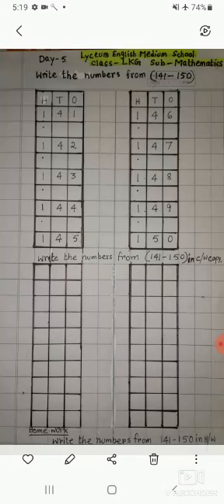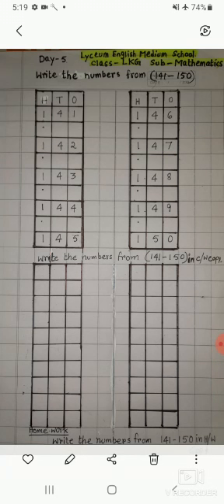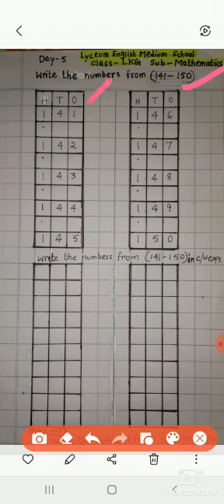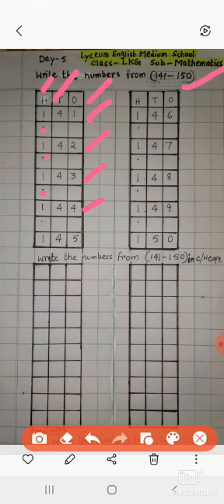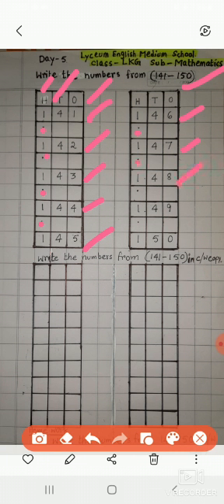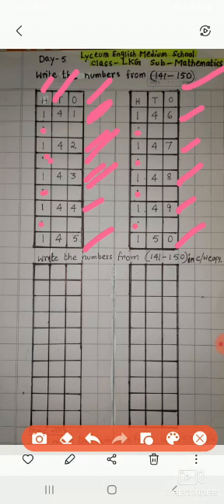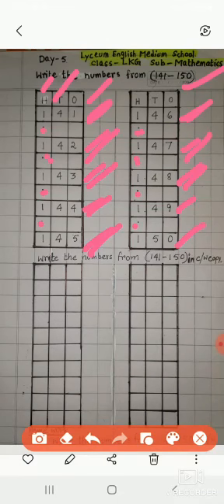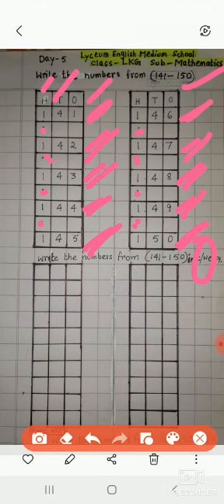CLASS LKG MATHS